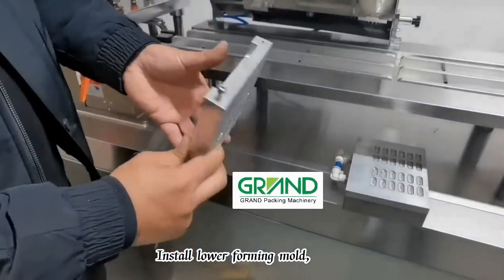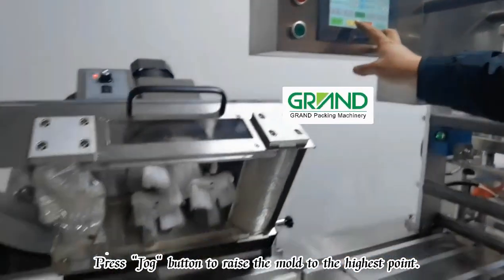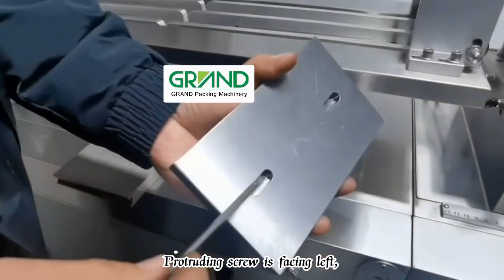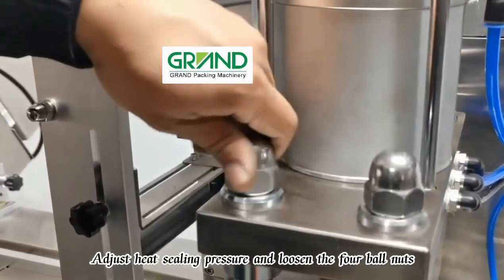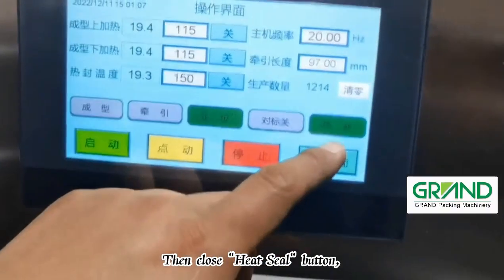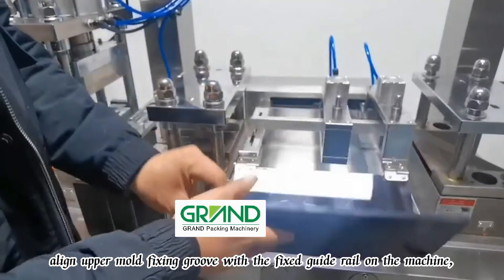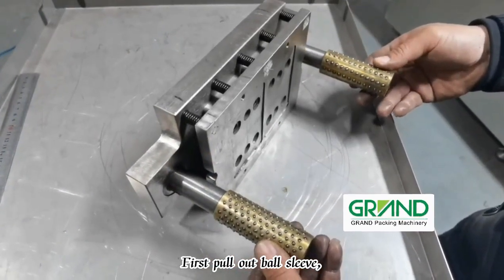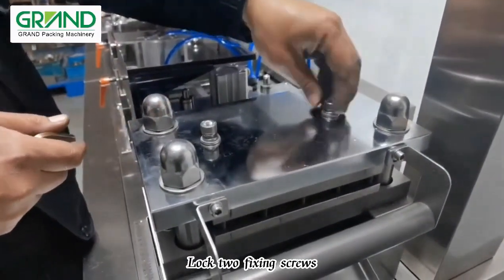How to install blister packaging mold in 3 minutes?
2023 new patent blister packing machine

As you know, a blister packaging machine mold usually includes three parts:
forming mold, heat sealing mold and punching mold (also called cutter mold).
So, how can we replace and install the mold accurately and quickly?

DPP-180 Mold Installation Guideline

10seconds：Install lower forming mold, align two positioning grooves at the mold bottom with positioning bolt on the machine, and tighten fixing wrench

35seconds：Install upper forming mold, the air tube is to the right, align groove at the mold top with the machine mold fixing guide rail and push it into the bottom to wedge

55seconds：Press "Jog" button to raise the mold to the highest point. Then fix four ball nuts in diagonal order

1minute30seconds：Lock four lower fixing nuts under the upper mold from bottom to top